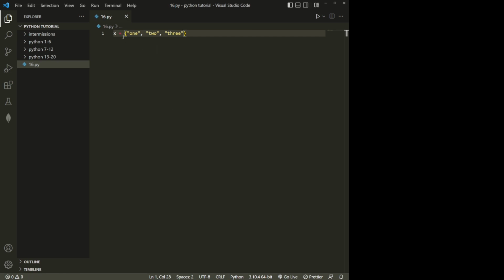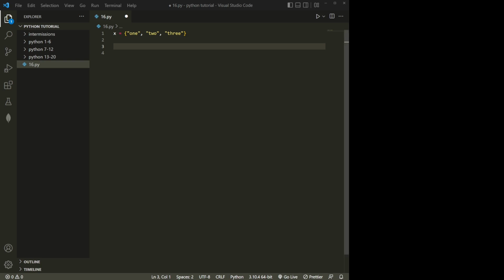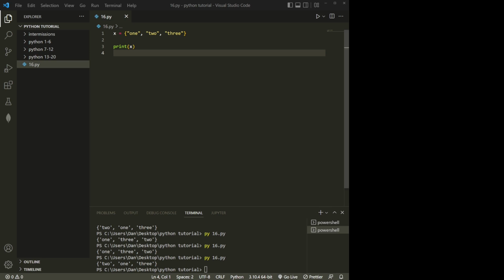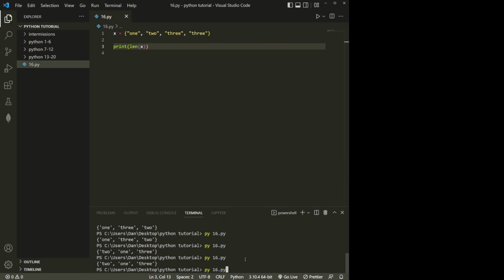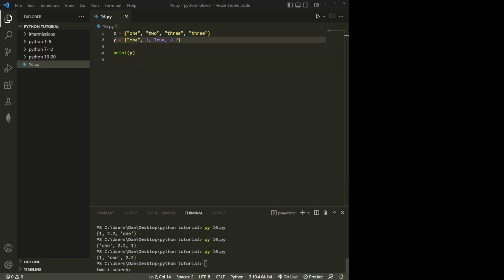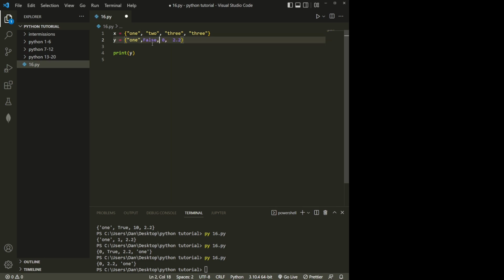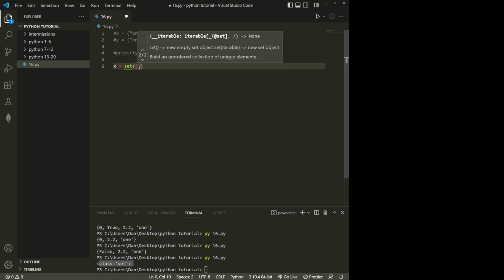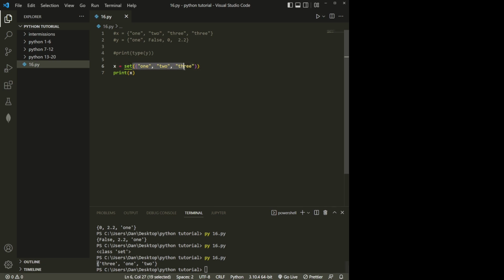Intro to Python episode 16 - Sets!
We start looking at sets and what use they have.